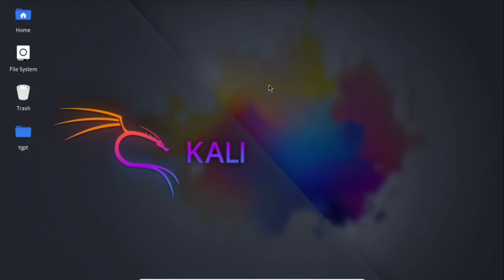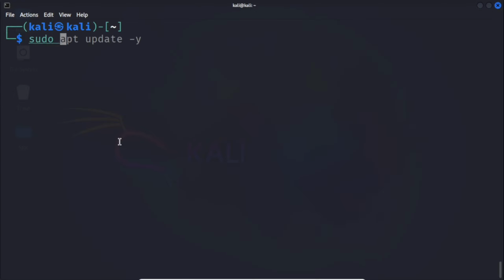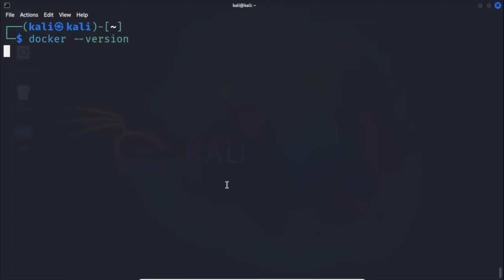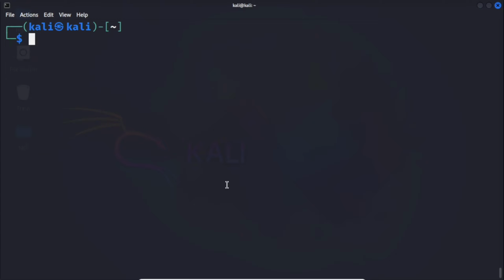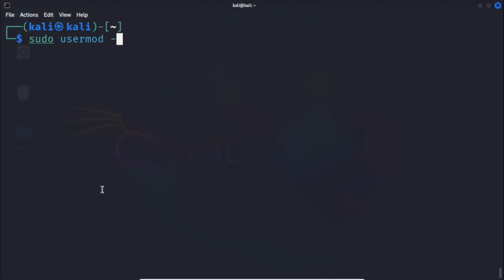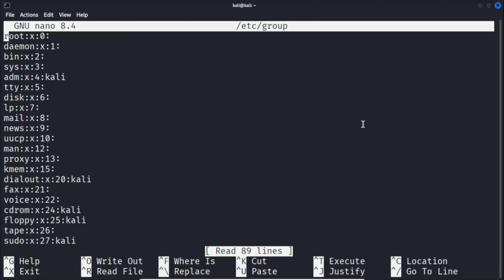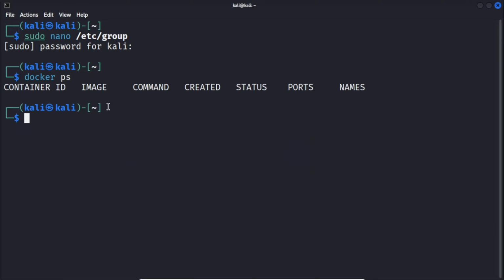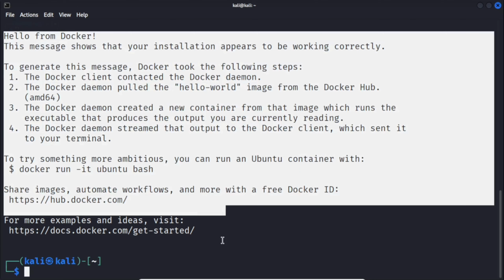Install Docker on Kali Linux FAST (Docker in 4 Min)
Thank you for being here and listening. My salutations to the divine within you..

┌──(root㉿infosecpiyush)-[~]
└─$ cat video_description.txt

[+] INITIATING TRANSMISSION...
[+] CHANNEL: InfosecPiyush
[+] STATUS: ACTIVE

Welcome to the grid.

You’ve just entered the darknet side of cybersecurity — where tools are forged, networks are dissected, and knowledge is the only weapon. I’m InfosecPiyush, an explorer of exploits, master of machines, and defender of digital frontiers.

-- From Wi-Fi sniffing to deep packet inspection
-- From Nmap sweeps to Bettercap magic
-- From zero to root — we do it all.

No scripts. No shortcuts. Just raw, real hacking.

 LIST OF OPS - PICK YOUR TARGET
• More Payloads Loading...

 SOCIAL BACKDOORS - CONNECT WISELY

FINAL PAYLOAD

If this video helped you patch your brain,
SHARE it with your crew

Welcome to the underground.